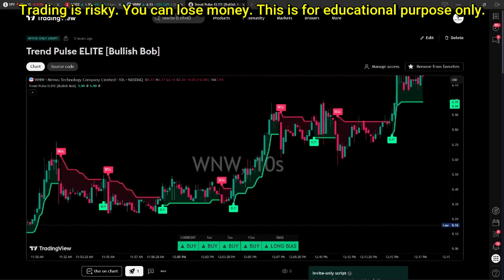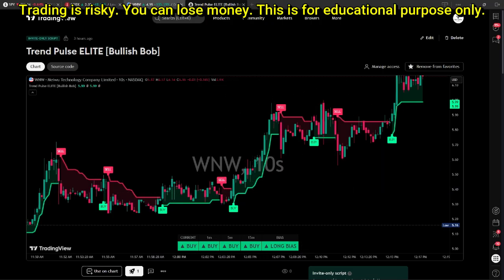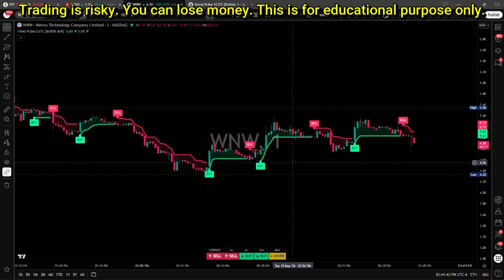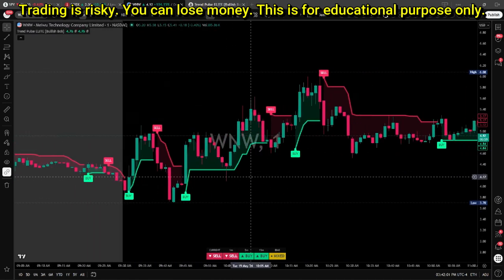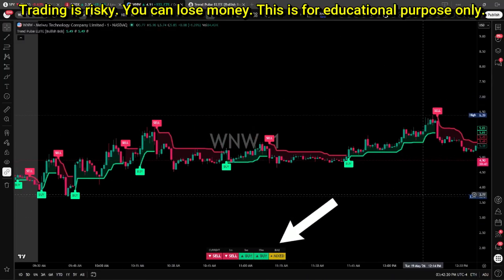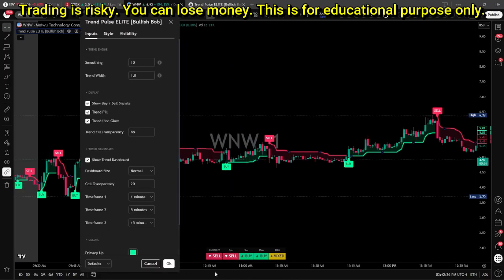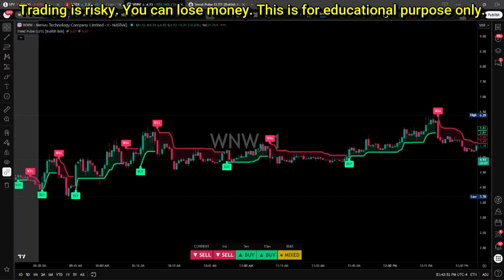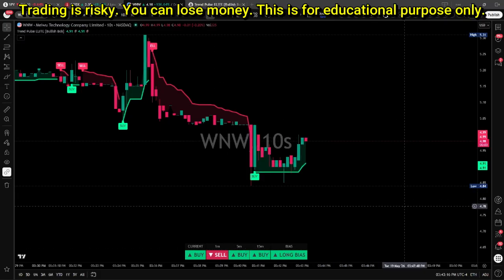Trend Pulse Indicator Tutorial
NEW INDICATOR DROP: Trend Pulse ELITE [Bullish Bob] | Identify Trends & Reversals in Real-Time

In this video, I'm introducing my newest custom TradingView indicator — Trend Pulse ELITE — built exclusively for our ELITE members to help identify trends and trend reversals in real-time across multiple timeframes.
This is a quick intro and walkthrough of the basic functions so you can see exactly how this tool works on the chart and how it can sharpen your edge whether you're scalping low float momentum, trading SPY 0DTE options, or running longer setups.

⏱️ WHAT YOU'LL SEE IN THIS VIDEO:
✅ A first look at Trend Pulse ELITE on a live chart
✅ How the dynamic trend line works — green up, red down
✅ How BUY and SELL signals print on trend flips
✅ The multi-timeframe Trend Dashboard at the bottom of the chart
✅ How the BIAS column gives you instant directional clarity
✅ Why this tool can help you stay aligned with the trend instead of fighting it

📊 WHO THIS INDICATOR IS FOR:
🔹 Low float momentum scalpers
🔹 SPY 0DTE option traders
🔹 Day traders who want clean multi-timeframe trend reads
🔹 Anyone tired of flipping between charts to confirm direction

🔓 ELITE MEMBERS — FULL ACCESS:
ELITE members get full access to Trend Pulse ELITE on TradingView, plus my personal setups and complete breakdown inside the ELITE Member Learning Center on the website — including my favorite low float momentum setups and SPY 0DTE scalping workflow.

🔒 ELITE MEMBERS get access to my live scanner alerts, proprietary TradingView indicators, the full Video Vault, and real-time LIVE trading sessions.

Access live trading sessions, the Pivot Pro indicator, our full education hub, real-time scanner alerts, squeeze level tracking, and our active Discord community.